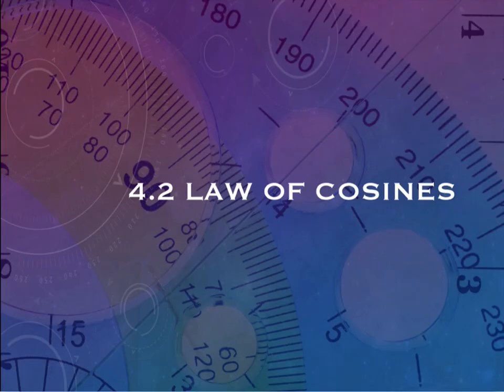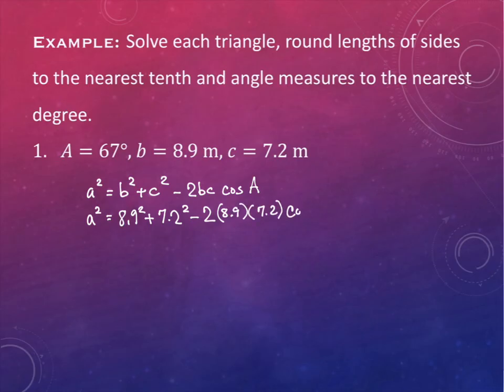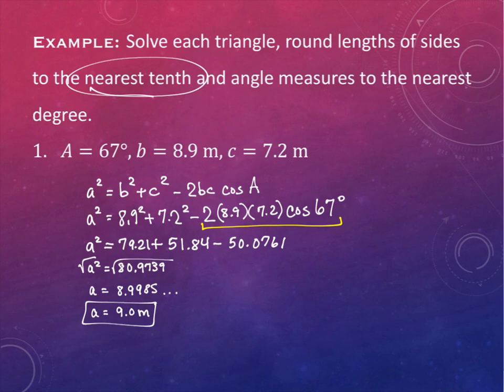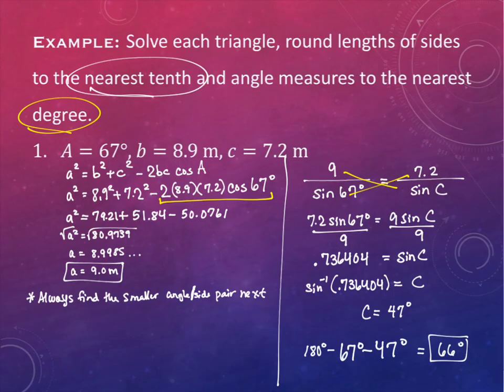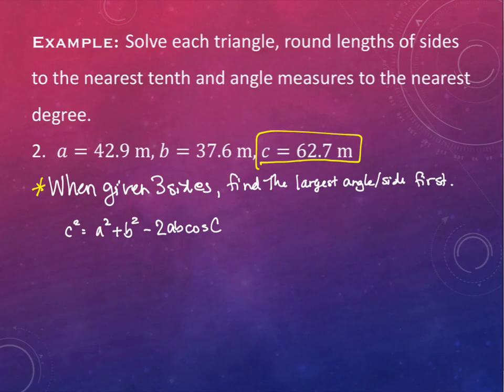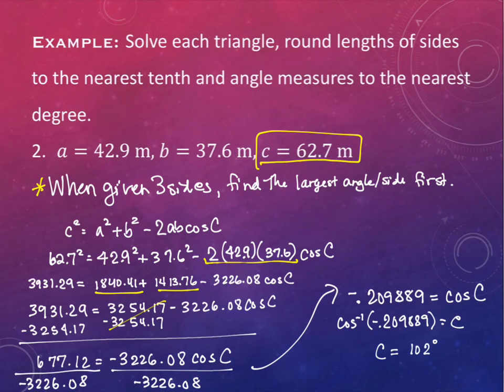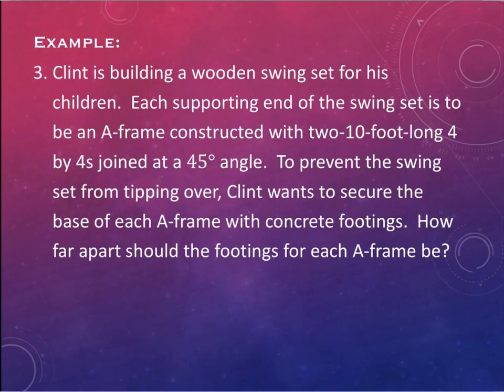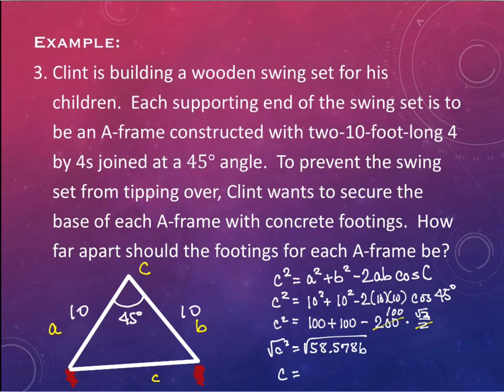4.2 Law of Cosines (part 1)